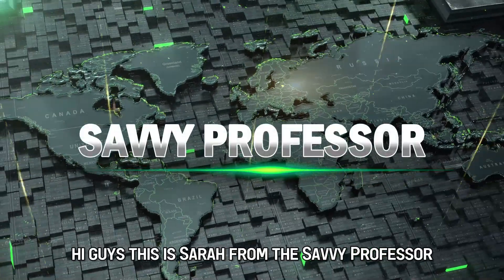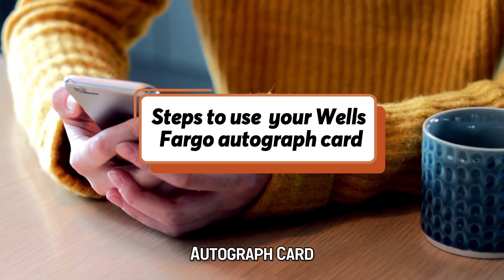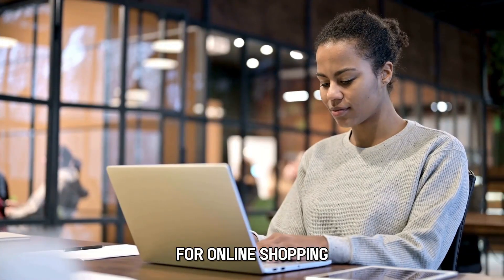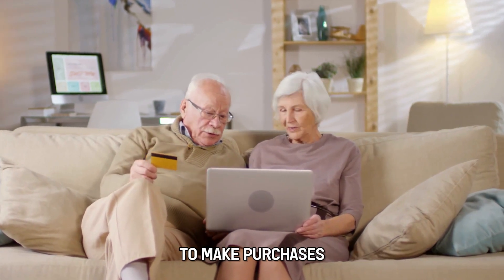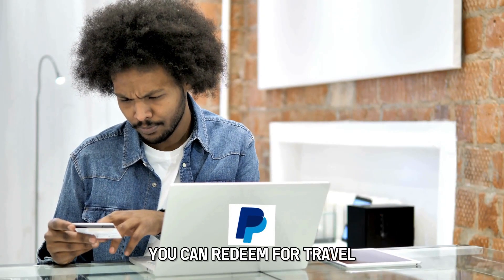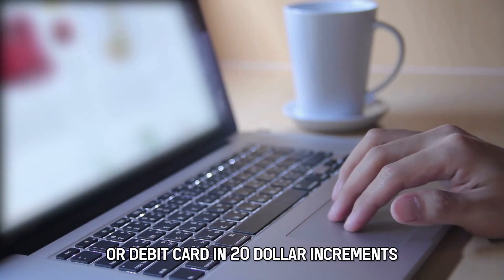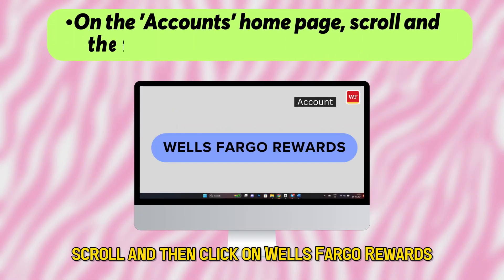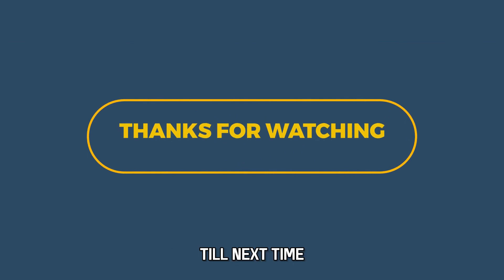How To Use The Wells Fargo Autograph Card (How Do I Use My Wells Fargo Autograph Card?)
How To Use The Wells Fargo Autograph Card (How Do I Use My Wells Fargo Autograph Card?). In this video tutorial i will show how to use the Wells Fargo autograph card.

Steps to use  your Wells Fargo autograph card
To use your Wells Fargo autograph card, swipe it for purchases or add it as a payment method to your online shopping.
• For physical shopping, swipe your autograph card in the card machine and enter your PIN to complete the transaction.
• For online shopping, navigate to the Payment Methods and add the autograph card as a credit card option. Enter the required information, like your card number, and verify your identity. You can now use your Wells Fargo autograph card to make purchases.

Can you purchase using the Wells Fargo autograph card rewards?
Yes, with a high rewards rate from purchases, you can use the Wells Fargo autograph card to redeem points and make purchases. You can redeem for:
• Travel, gift cards, or purchases via Pay Pal through Wells Fargo Rewards.
• A statement credit to your account to offset your card balance.
• Redeem with your Wells Fargo ATM or debit card in $20 increments.
• Direct deposits into your Wells Fargo checking account.
To do this:
• Log in to your Wells Fargo account {the link is in the description}.
• On the 'Accounts' home page, scroll and then click on 'Wells Fargo Rewards.'
• Click on 'Use Rewards' in the top right corner and select how you want to use your rewards.